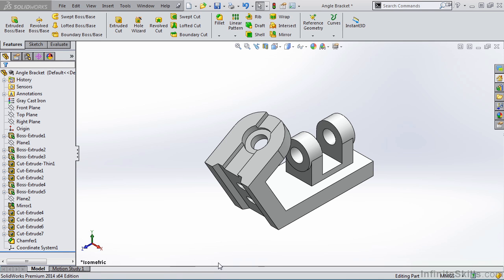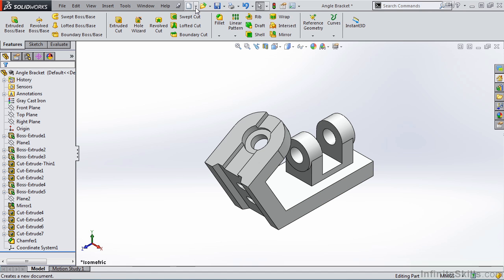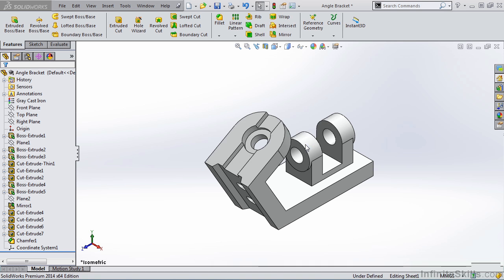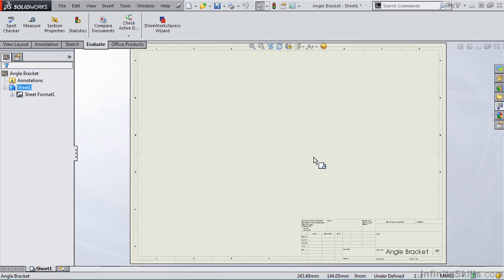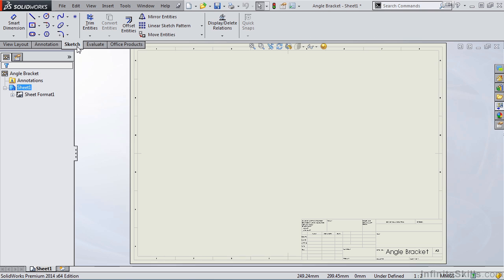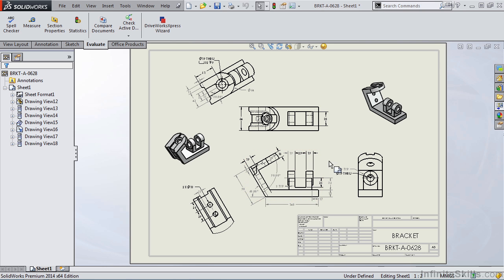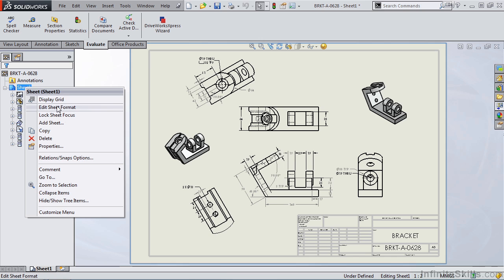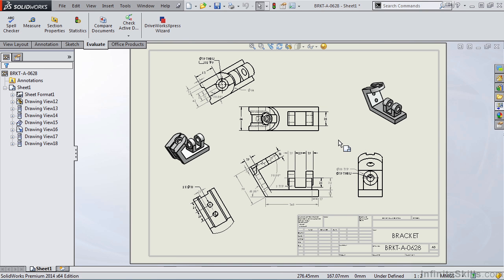08 Drawings 02 The Drawing Environment